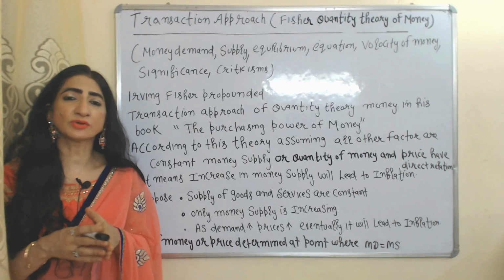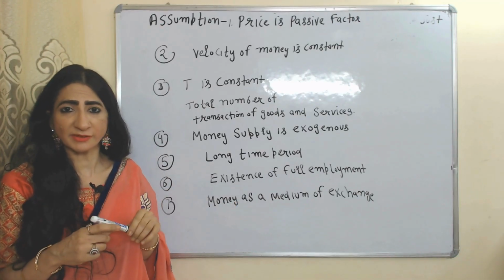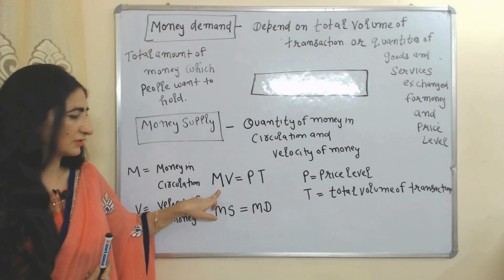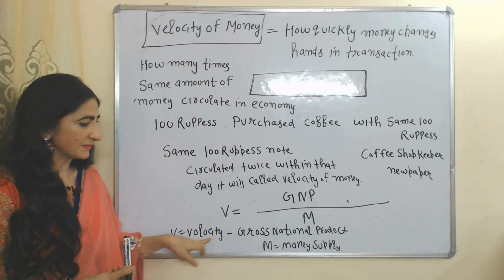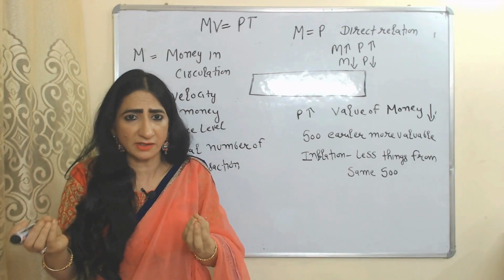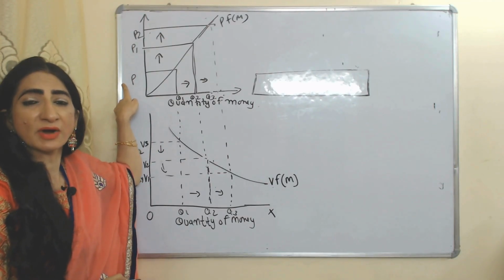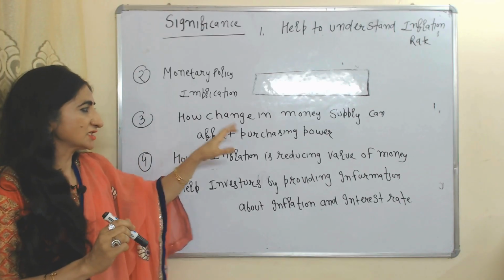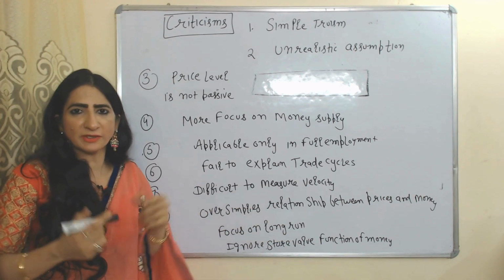Transaction Approach (Fisher Quantity Theory of Money) – Money Demand, Supply, Velocity, Criticisms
This video describes about Transaction Approach (Fisher Quantity Theory of Money) – Money Demand, Supply, Equilibrium, Equation, Velocity of Money, Significance, Criticisms